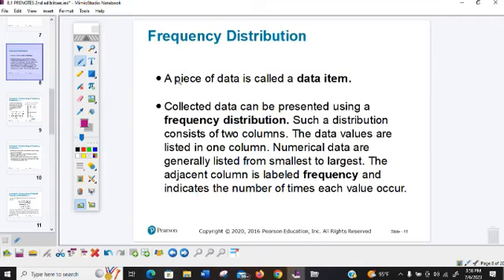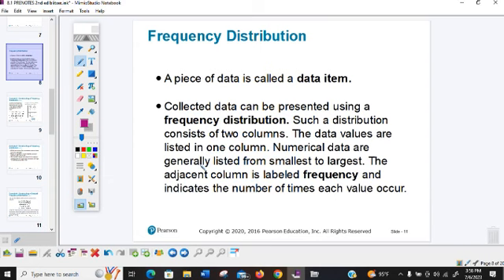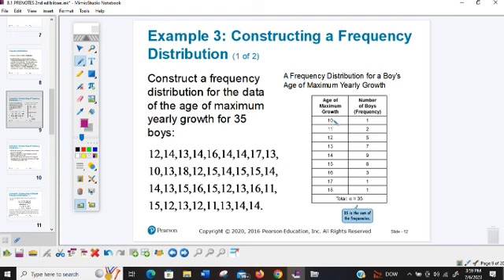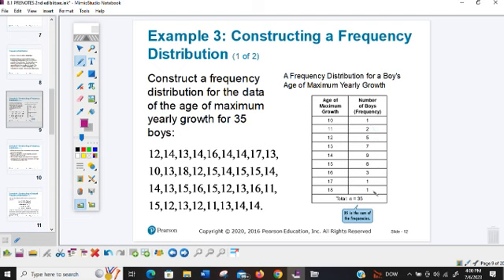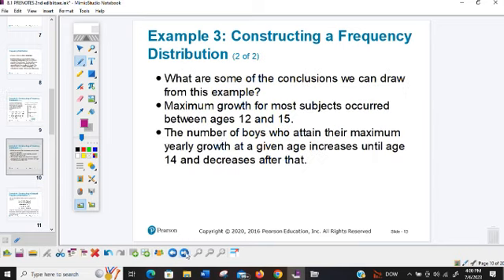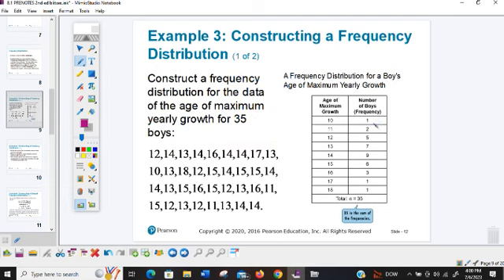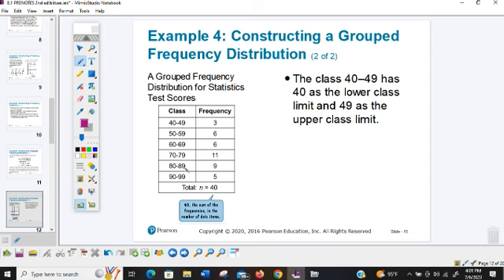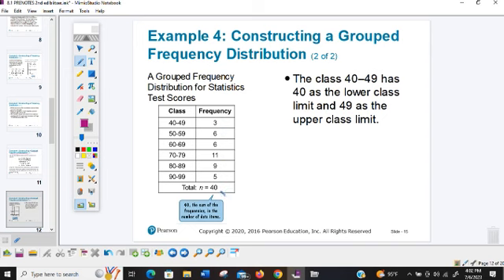Statistics - Frequency Distributions